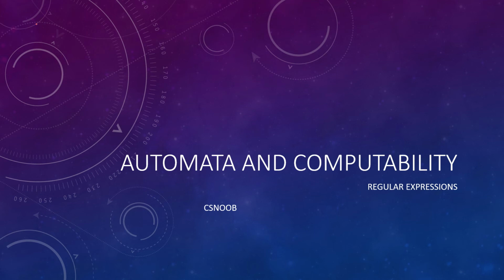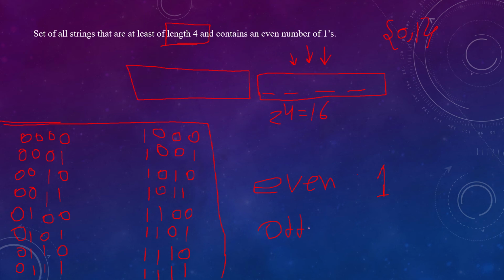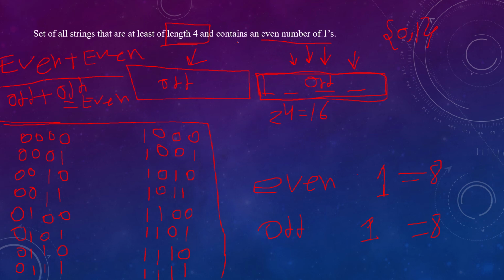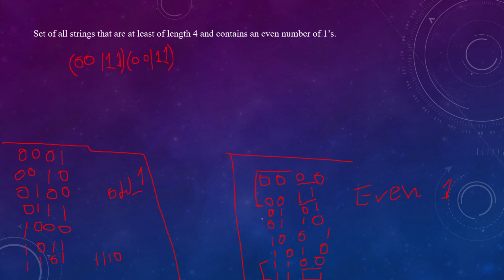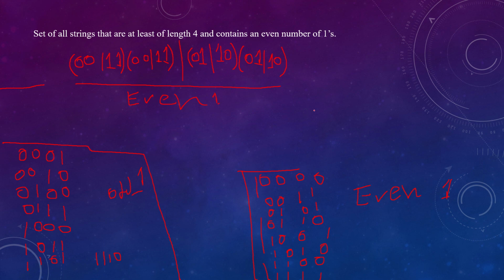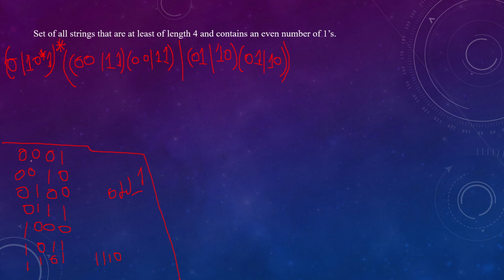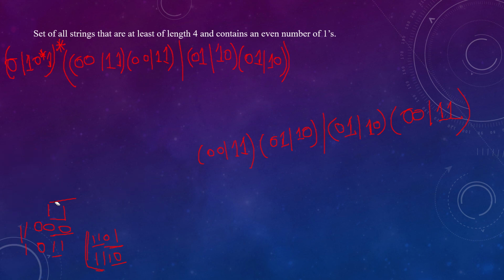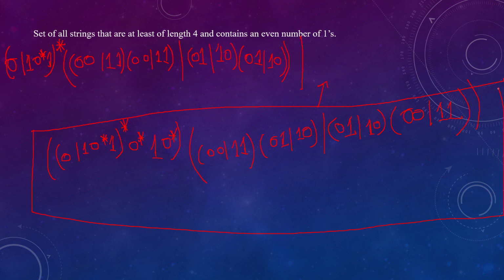Regular Expression of all strings that are at least of length 4 and contains an even number of 1’s